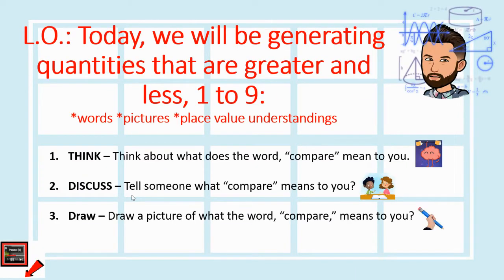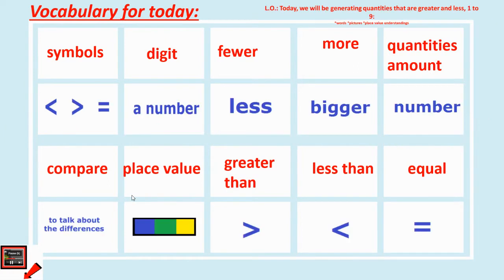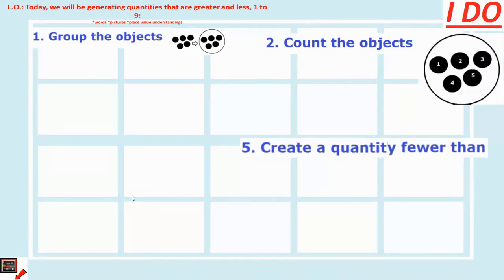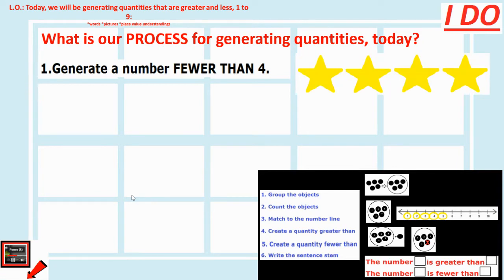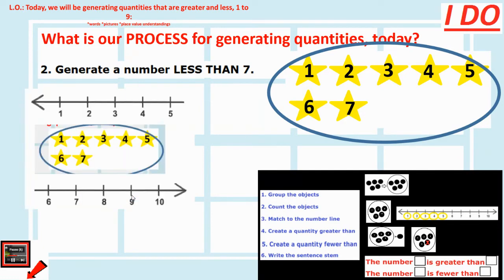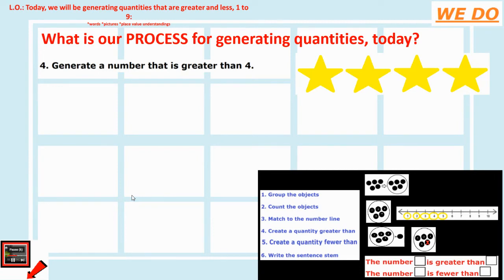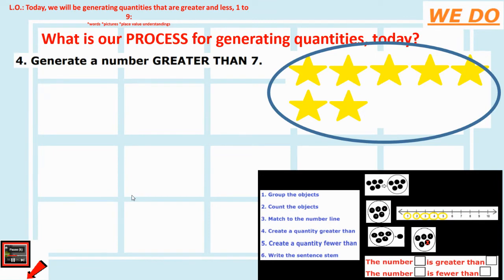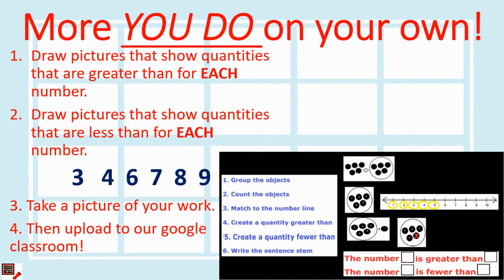K W5 L1 REAL REAL